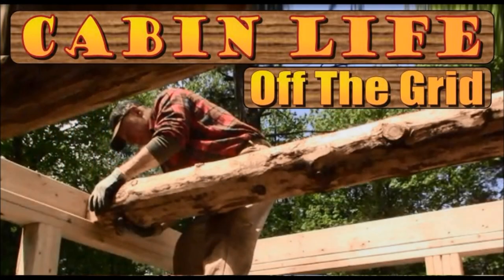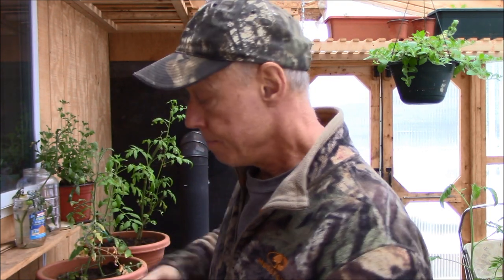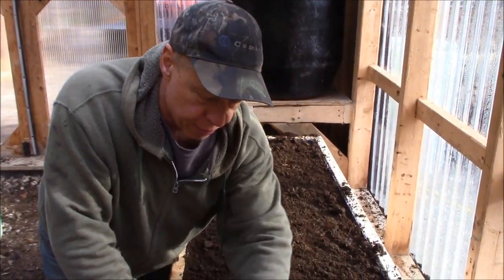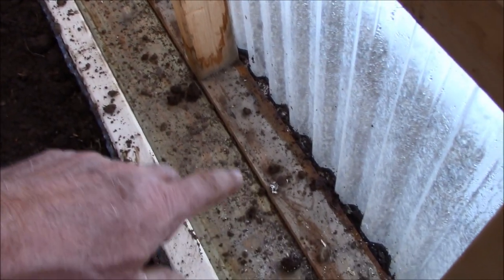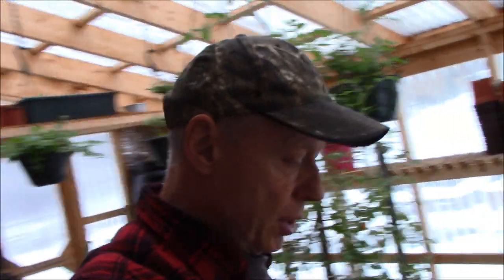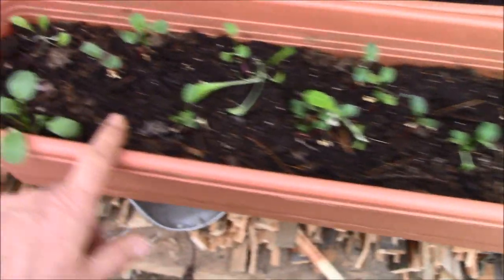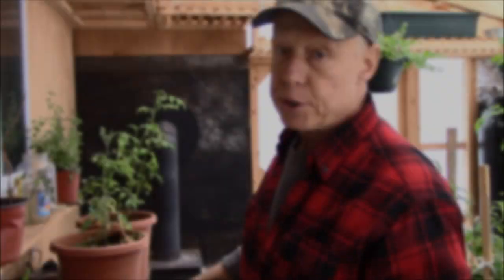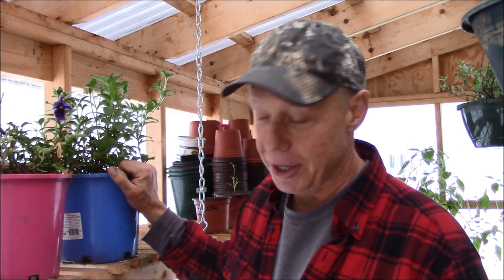GREENHOUSE EXPERIMENTS. Attempting To Grow Vegetables All Winter At Our Off Grid Mountain Homestead.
Growing vegetables in the woods can be challenging. Growing them through the winter may be impossible but we're certainly going to try.  We've done a lot of experimenting since we built our greenhouse, some we had great success with and others were failures. In this episode, we share what we have learned from our journey.

Link to FLOATING SEED TRAYS

Link to LITTLE HOTTIES

Link to OTHER BRAND FELT INSOLES